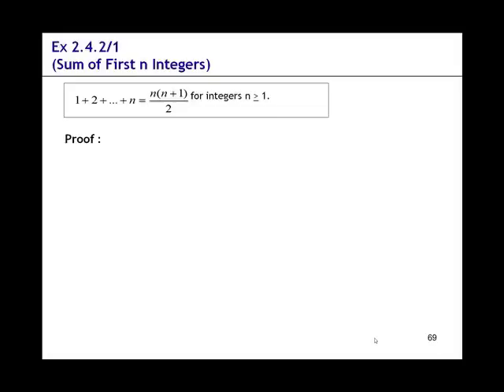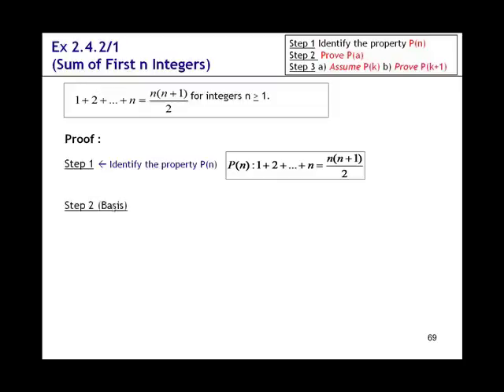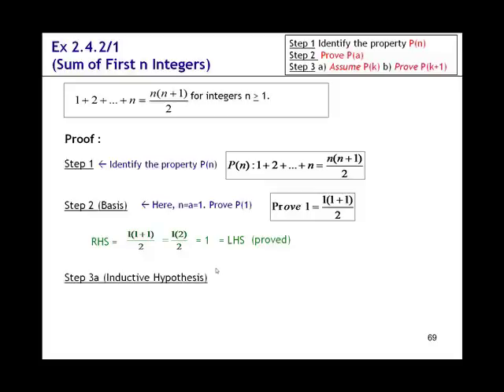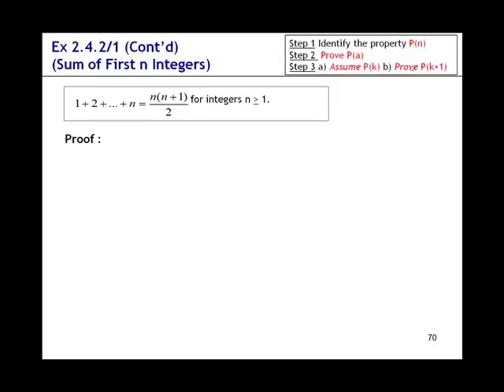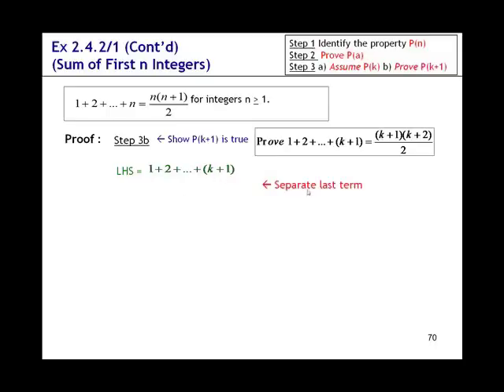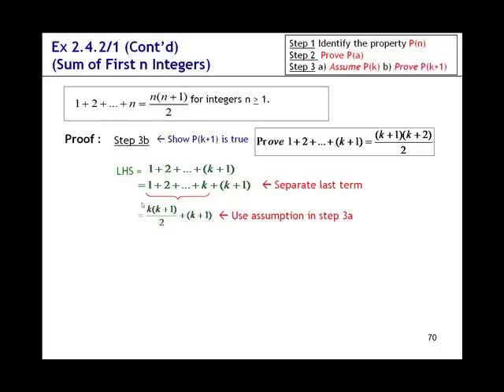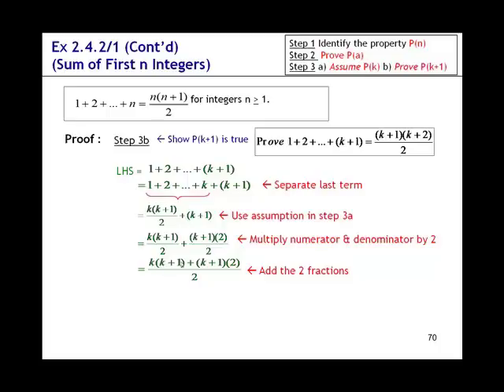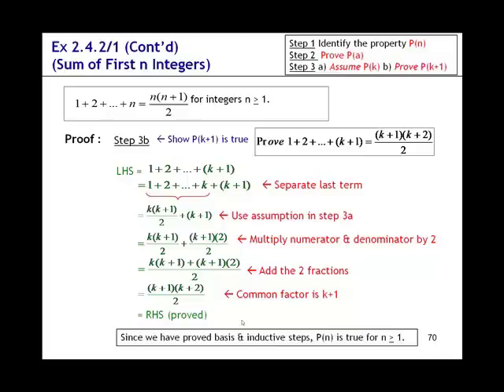CMATHS1 Section 2.4 Math Ind Part 4.mp4